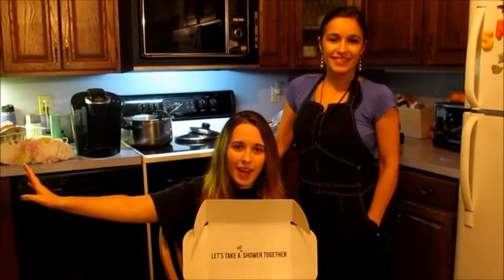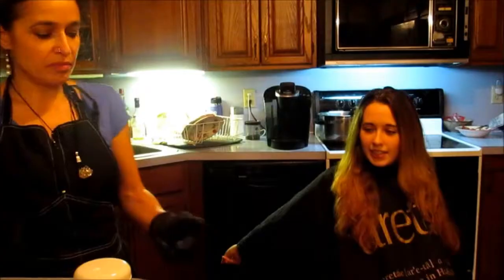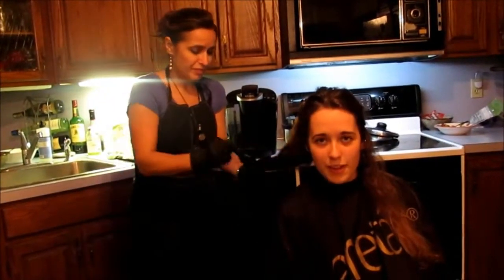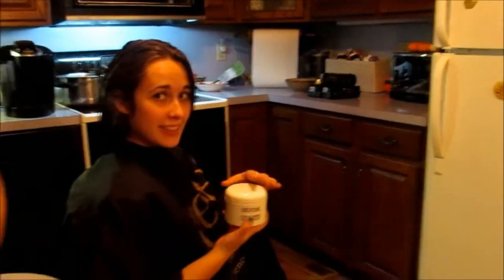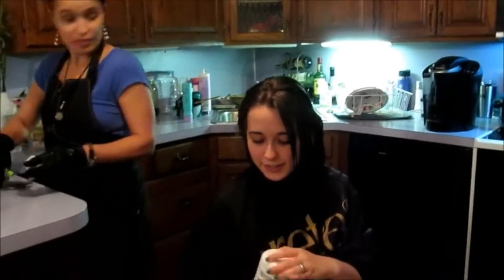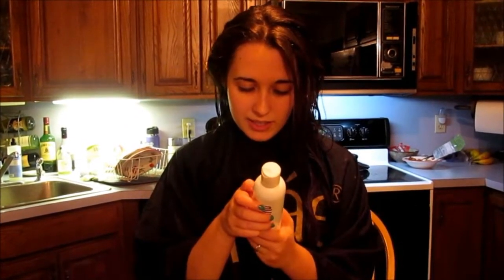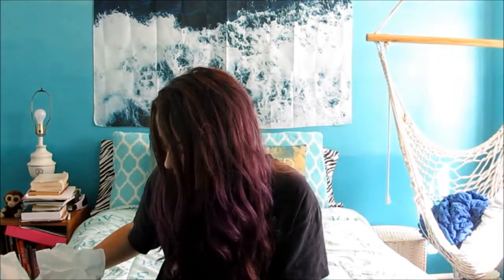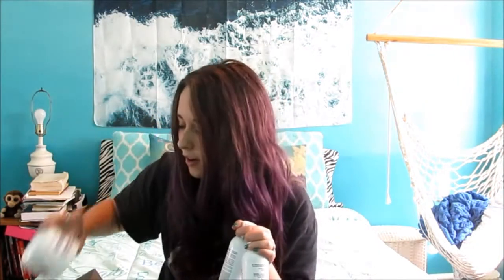My Stylist Dyes My Hair with Overtone